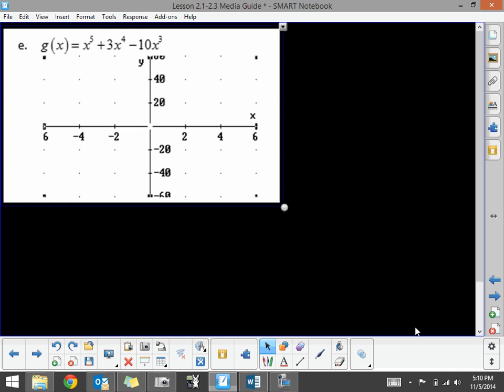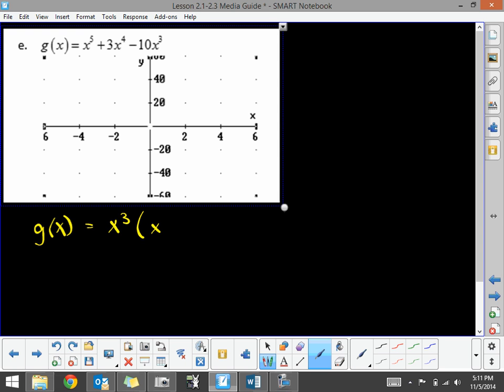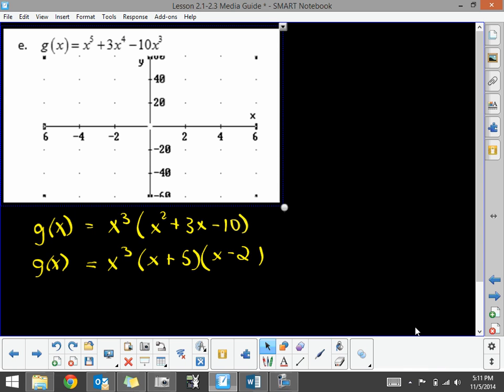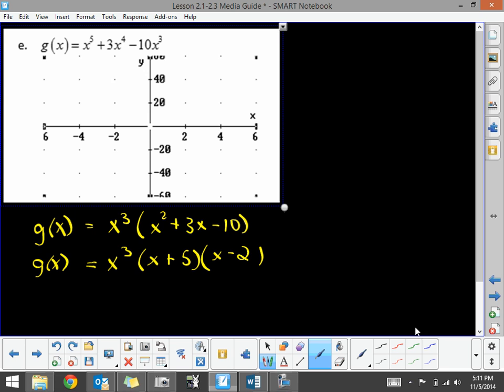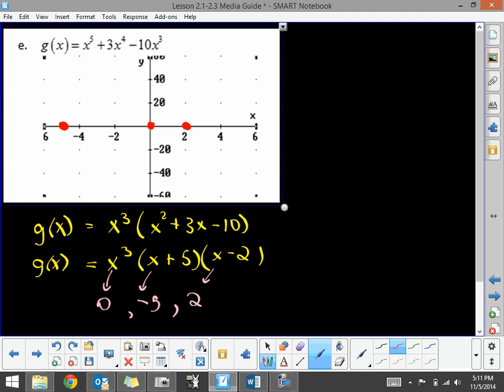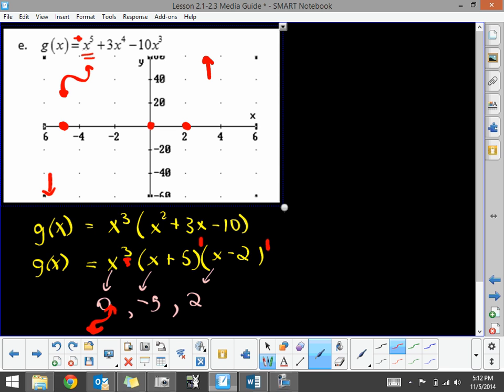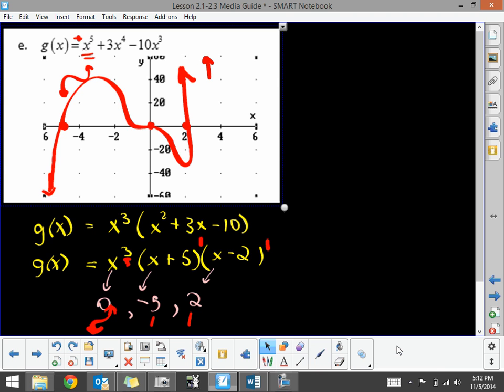Lesson 2 1 2 3 Q11e